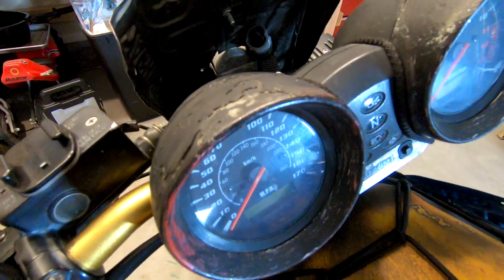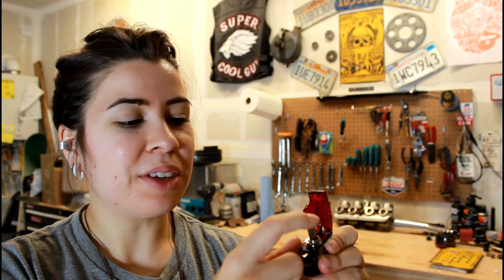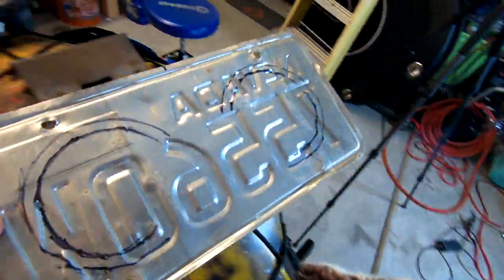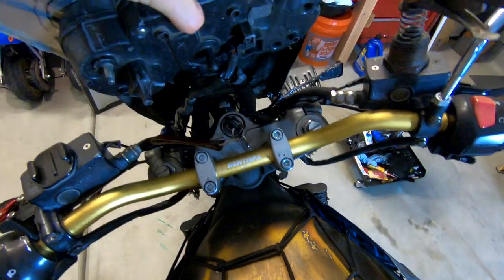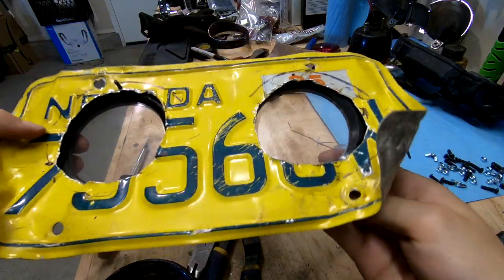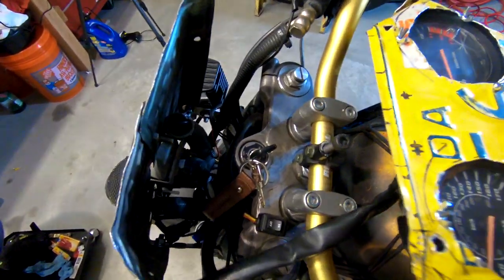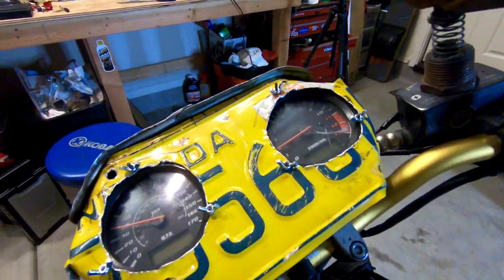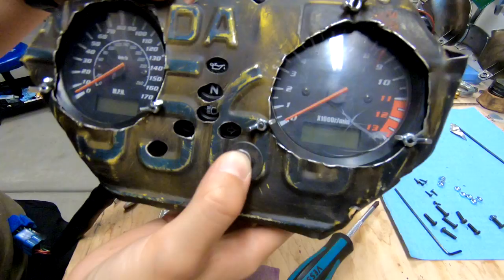Ratbike Custom Speedometer/Tachometer Mount - WASTELAND WEDNESDAY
Custom speedometer/tachometer mount for my ratbike motorcycle, mad max Suzuki Bandit 1200!

This project took me much longer than I expected, but I think the results are well worth it. It's not perfect but I think it looks better than before!

Next Wasteland Wednesday will be aimed at the Sportster.

BIKES:
- 1998 HARLEY DAVIDSON SPORTSTER XLH 883
- 2001 SUZUKI BANDIT GSF 1200s
CAMERAS:
- GoPro Hero6
EDITING: